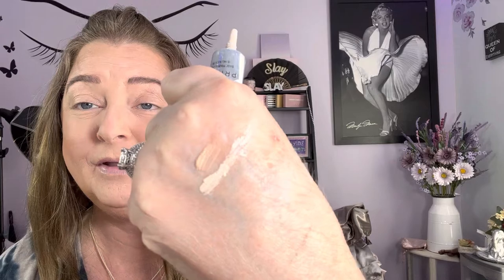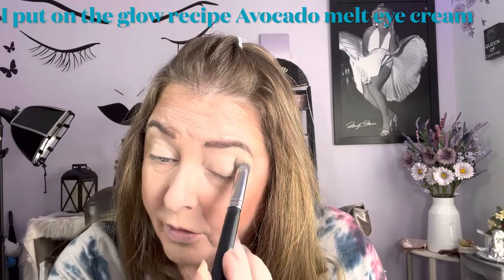MAKEUP SERIES 4|| CONCEALER OR EYE PRIMER FOR MATURE EYES! LETS TALK ABOUT IT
Today we’re getting back into out makeup series part 4. Today we will be talking about which is better to use on mature hooded eyes concealer verses eye primer. I hope you get the help you might be looking for when it comes to this subject. I hope you enjoy it and Have a blessed day. 😇

That money goes back into my YouTube channel to make new content for you so if you shop my links i just want to thank you so very much. I also have discount links and those are just got you to save st checkout.

🎁 Wanna shop my favorites at Gerard cosmetics?

Thank you to all who come out and support me, I couldn’t do this without you all💜

All reviews that I do here on my channel are always 💯 honest. Most of the products I review I pay for out of my own pocket. But if they have a 🎁 beside the website they were sent to me for review and even tho it was gifted to me I will be 💯 % honest with those. If any one buys from any website that has a 🎁 beside it thank you from the bottom of my heart. It helps me to keep my channel going.